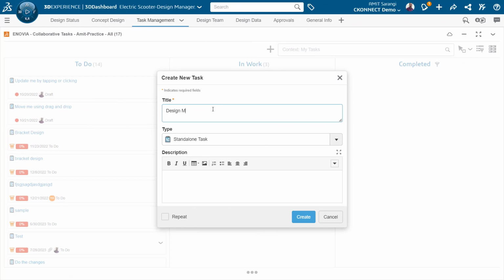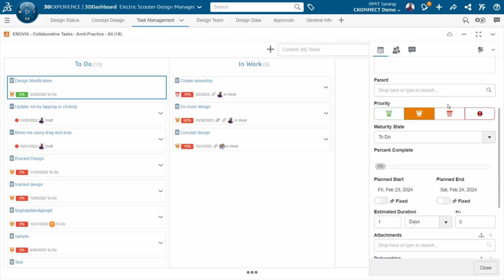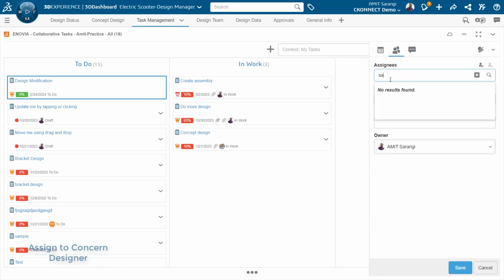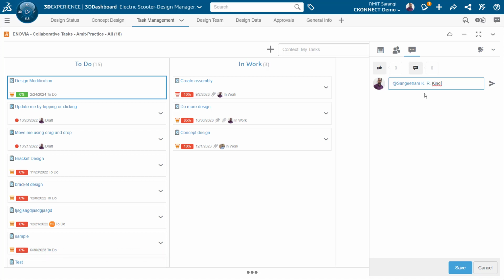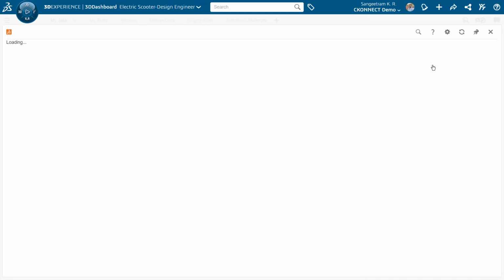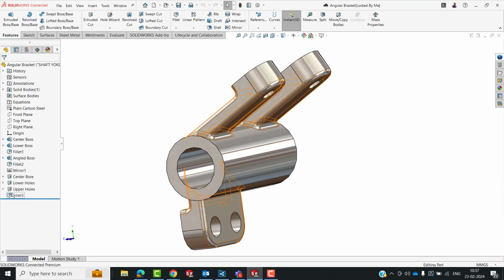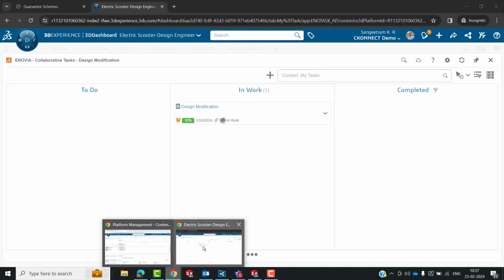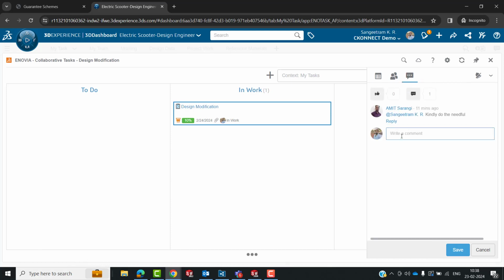Seamless Real Time task Management with 3DEXPERIENCE Works - 3DEXPERIENCE Collaborative Task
In the rapidly changing fields of design and technology, collaboration is essential to innovation. The 3DEXPERIENCE platform excels at encouraging creative thinking and flexible teamwork.  The 3DEXPERIENCE Collaborative Task, a feature that enables teams to work together in real-time, overcoming physical boundaries and improving the entire product development process, is at the heart of this collaborative revolution.